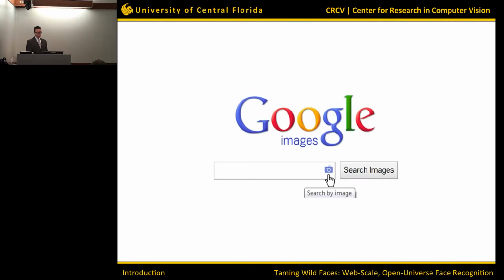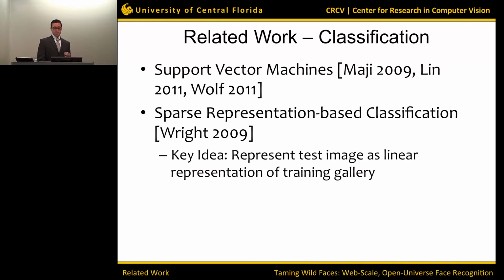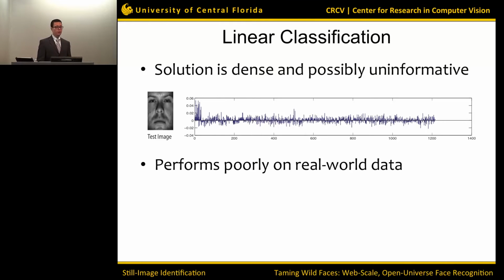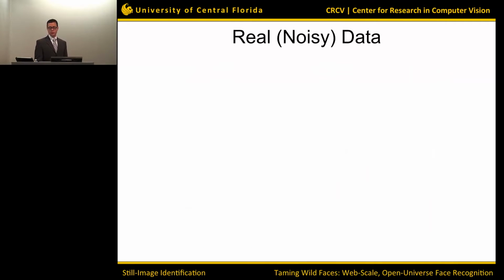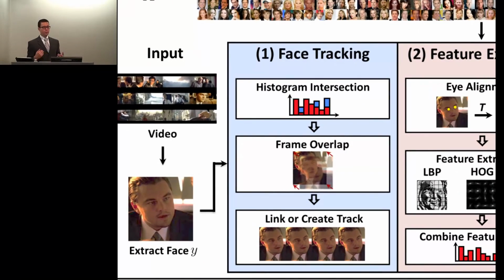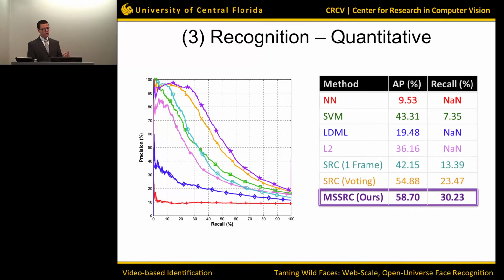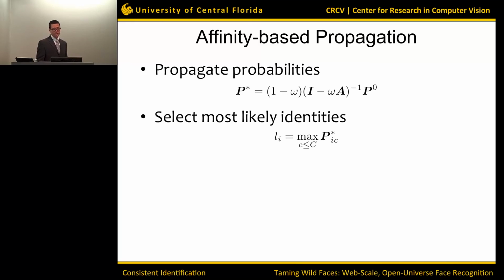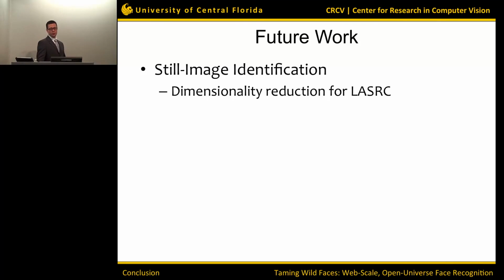Taming Wild Faces: Web-Scale, Open-Universe Face Identification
Presenter: Enrique Ortiz